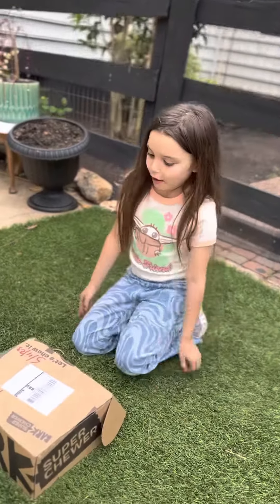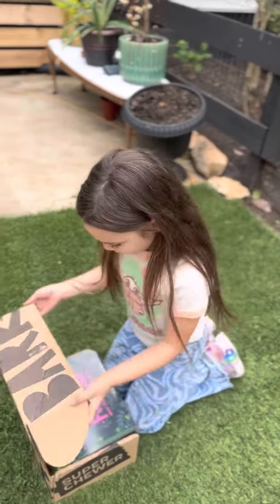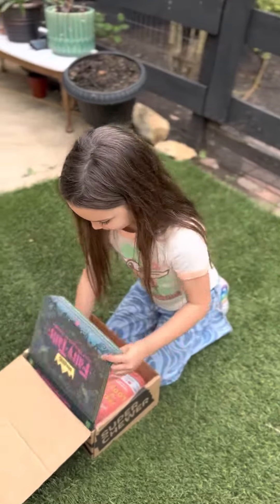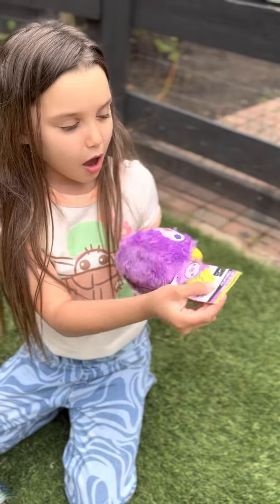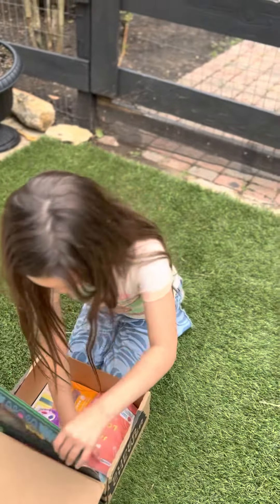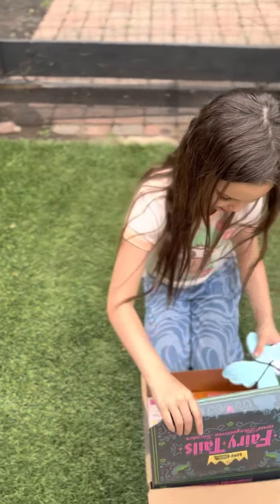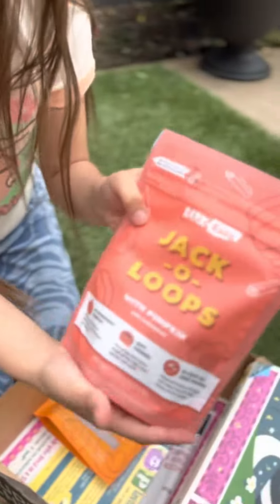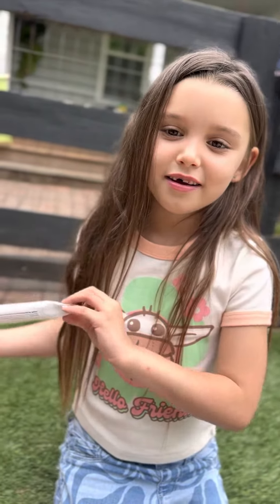Aro & Aurora UNBOX “BARK BOX” Super Chewers Fairy Tails edition ✨💕🐶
These kids dream of being YouTubers ✨💕👑⭐️💙 Who am I to stand in the way of their dreams! Dream Brother & Sister Team